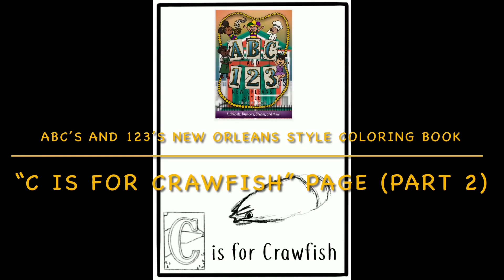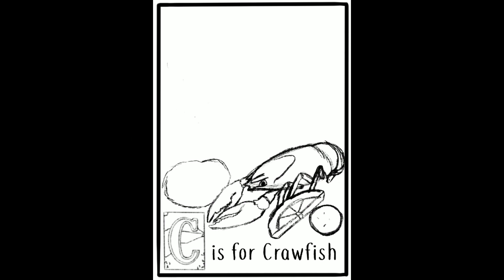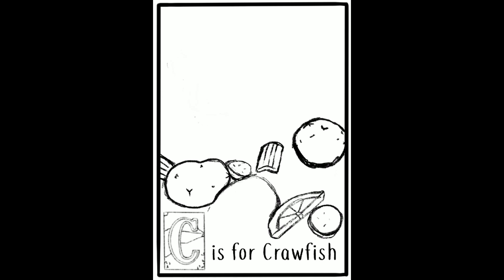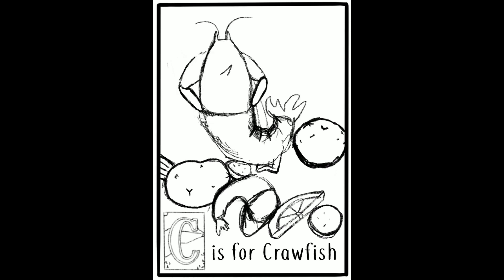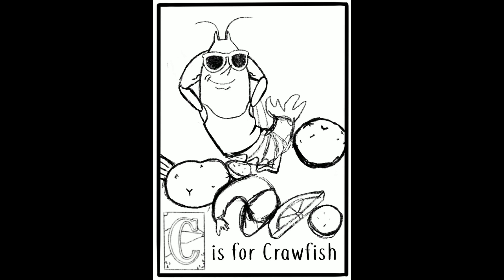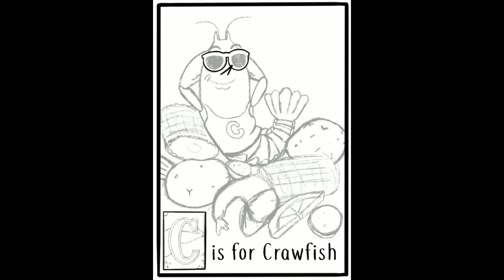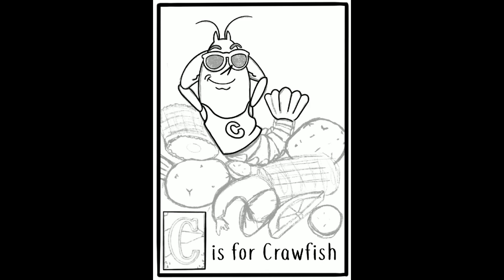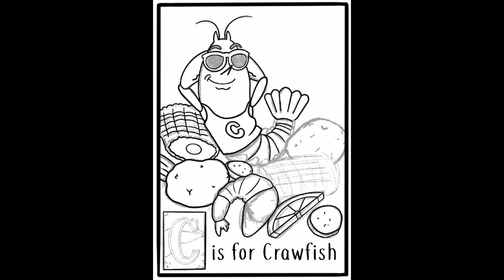“C is for Crawfish” page time lapse from the Coloring Book (Part 2)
ABC’s and 123’s New Orleans Style Coloring Book
This book was created by Author, Illustrator Sha’Bria Reed. The book can also be found through the Authors Click learn more, buy and this will bring you directly to the book on Amazon. Instead she decided to share a page from each section of the book. Which is from the alphabets, numbers, shapes, and one activity page. Here in this video page “C is for Crawfish” is shown. This is the 2nd video of the time lapse series. And we have 3 more to go.